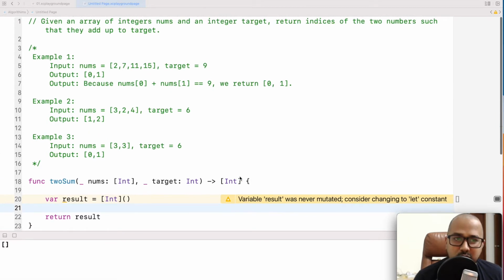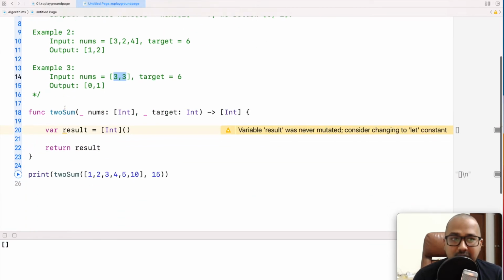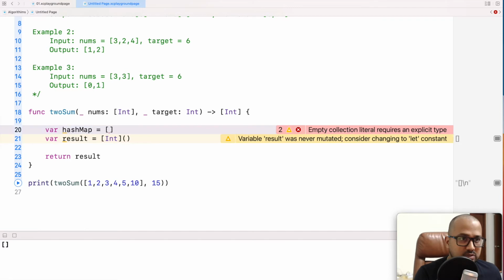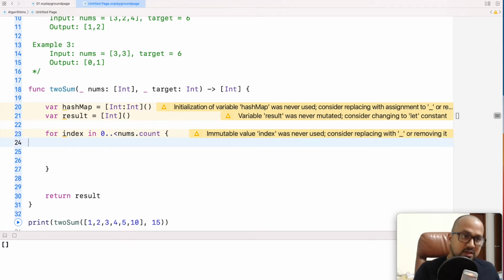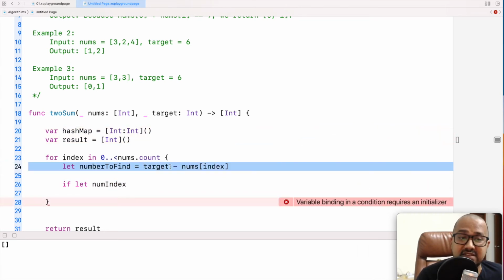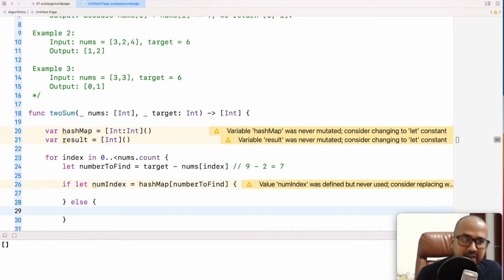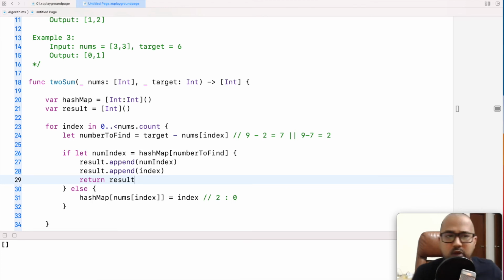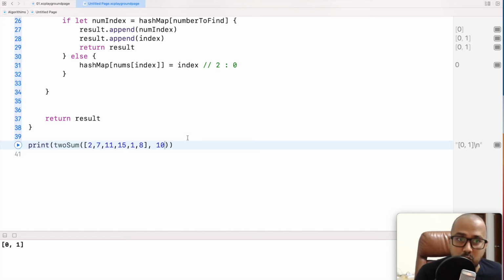03 || Sum of two integers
Given an array of integers nums and an integer target, return indices of the two numbers such that they add up to the target.

 Example 1:
     Input: nums = [2,7,11,15,1,8], target = 9
     Output: [0,1]
     Output: Because nums[0] + nums[1] == 9, we return [0, 1].

 Example 2:
     Input: nums = [3,2,4], target = 6
     Output: [1,2]

 Example 3:
     Input: nums = [3,3], target = 6
     Output: [0,1]